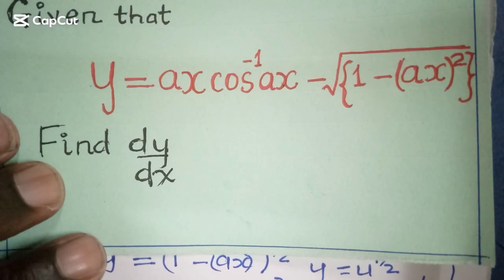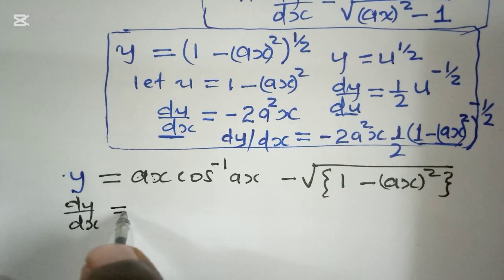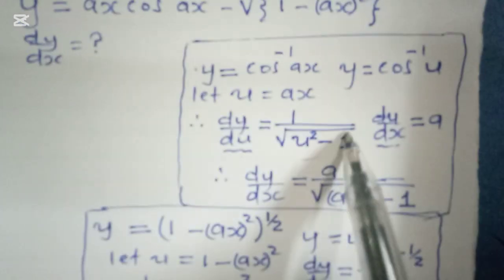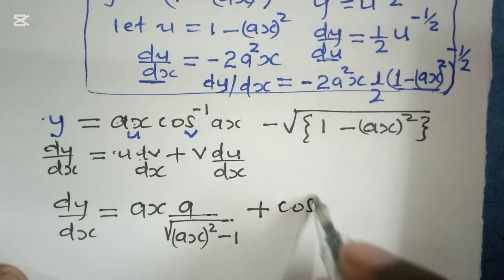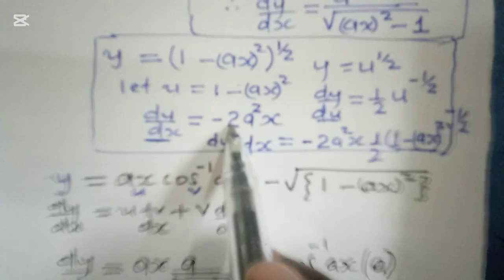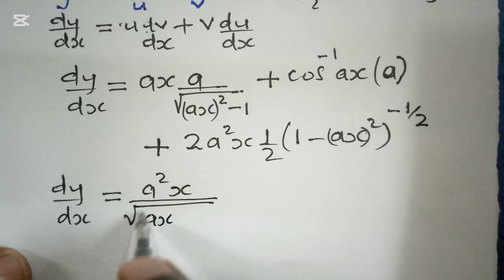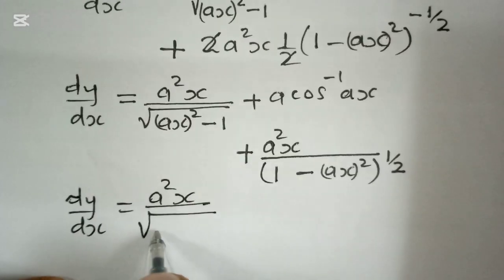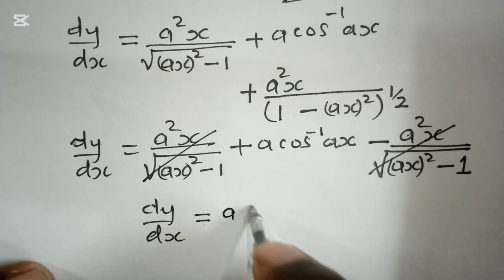Differentiation with cos inverse function